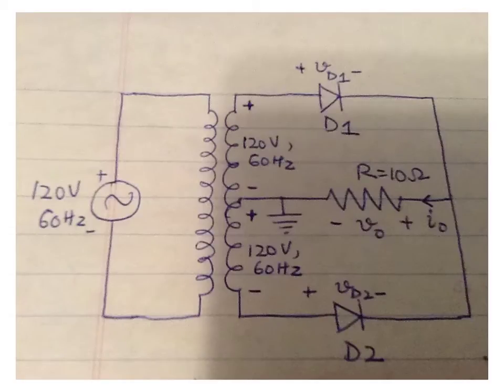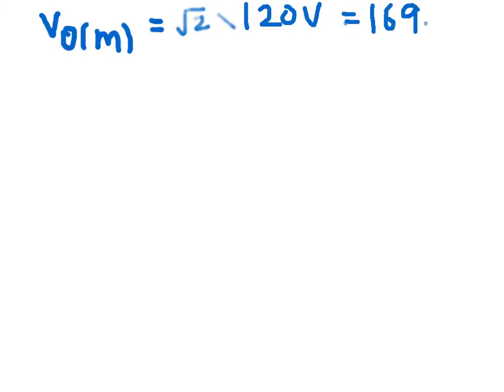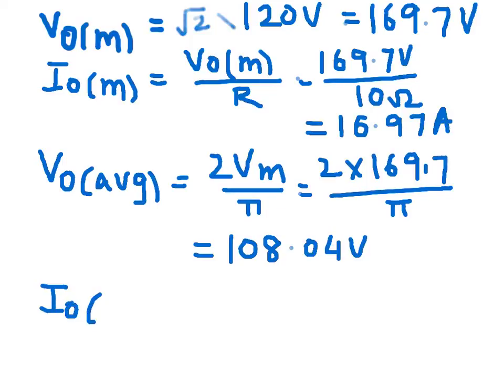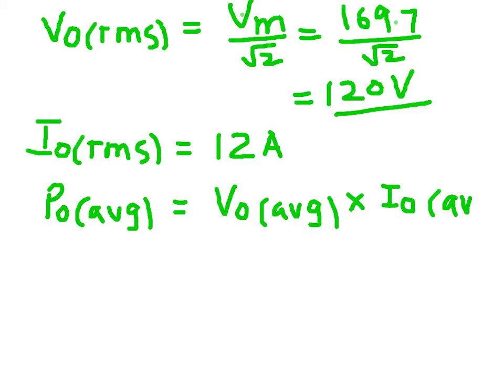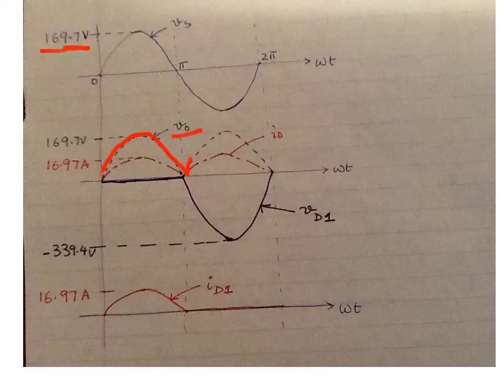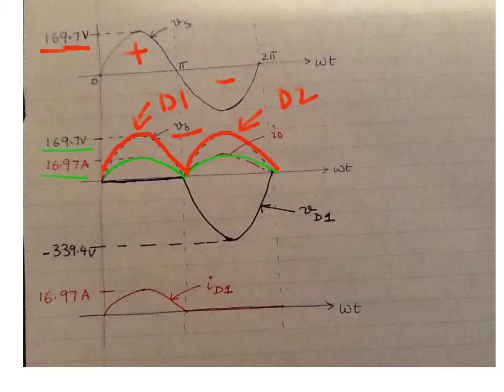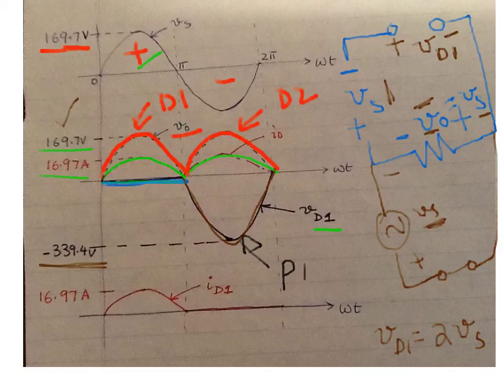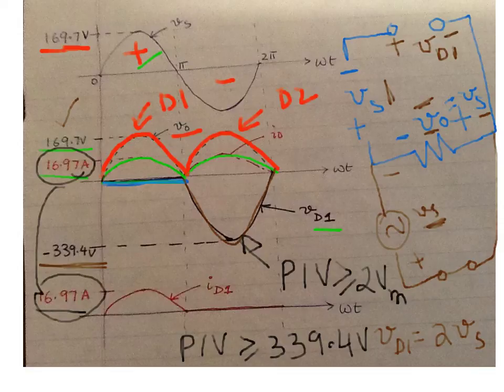Center Tapped Rectifier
Power Electronics: working with a center tapped rectifier to find output voltage, output current, voltage across non conducting diodes (PIV),